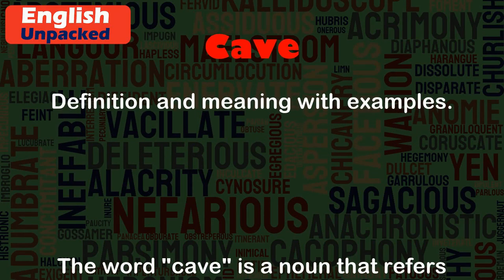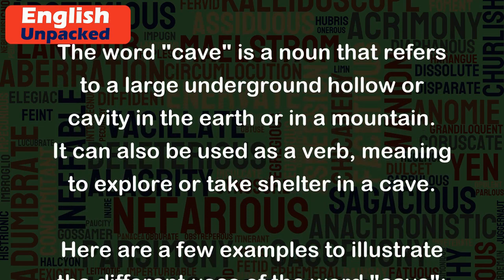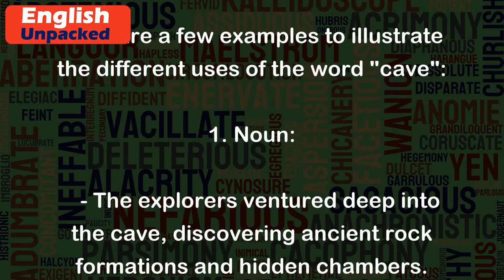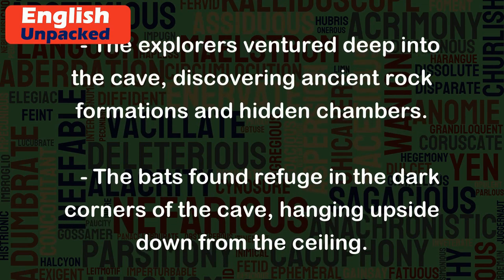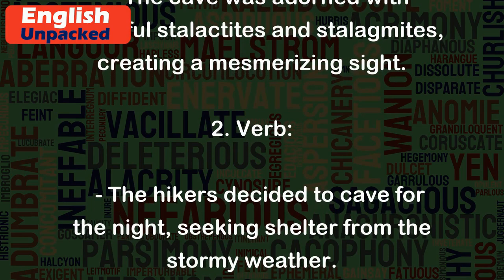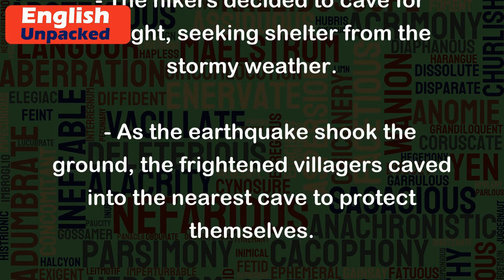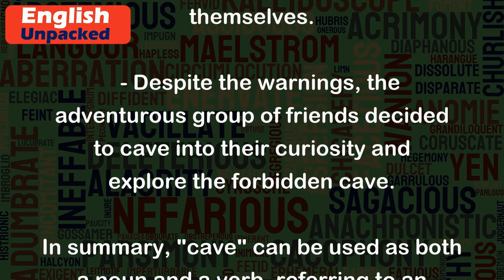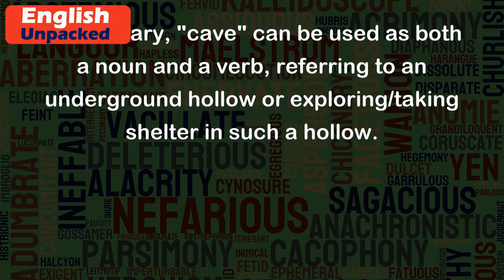Cave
The word "cave" is a noun that refers to a large underground hollow or cavity in the earth or in a mountain. It can also be used as a verb, meaning to explore or take shelter in a cave.
Here are a few examples to illustrate the different uses of the word "cave":
1. Noun:
   - The explorers ventured deep into the cave, discovering ancient rock formations and hidden chambers.
   - The bats found refuge in the dark corners of the cave, hanging upside down from the ceiling.
   - The cave was adorned with beautiful stalactites and stalagmites, creating a mesmerizing sight.
2. Verb:
   - The hikers decided to cave for the night, seeking shelter from the stormy weather.
   - As the earthquake shook the ground, the frightened villagers caved into the nearest cave to protect themselves.
   - Despite the warnings, the adventurous group of friends decided to cave into their curiosity and explore the forbidden cave.
In summary, "cave" can be used as both a noun and a verb, referring to an underground hollow or exploring/taking shelter in such a hollow.